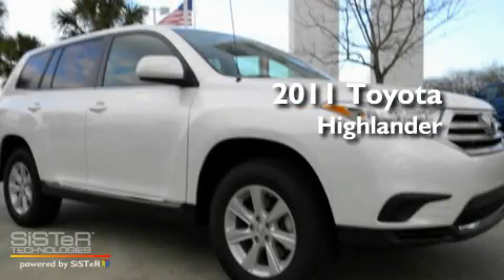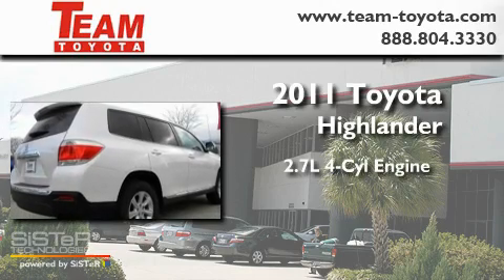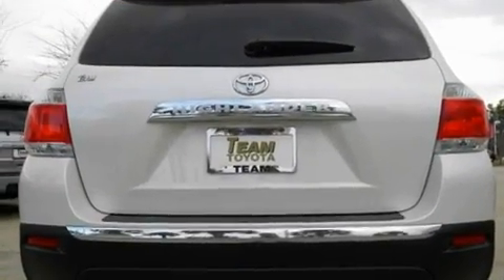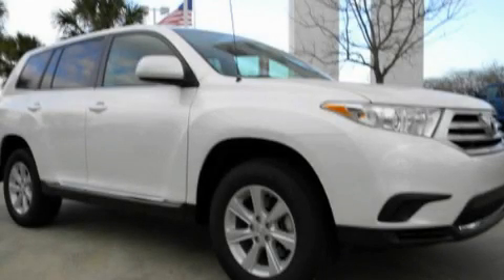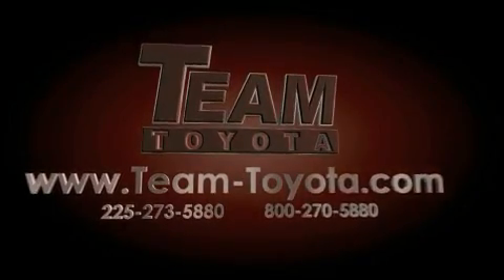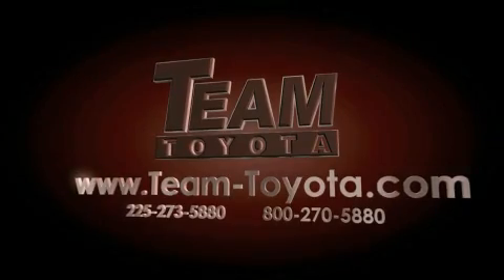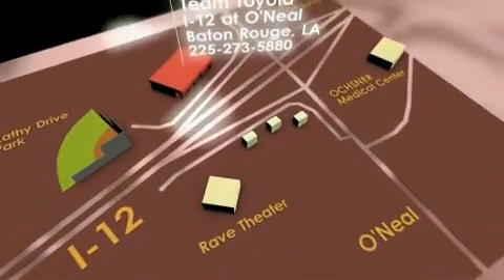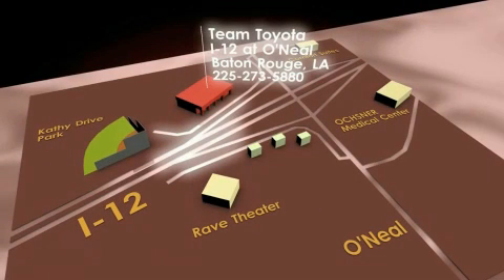2011 Toyota Highlander Lafayette LA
Year : 2011

 Make : Toyota

 Model : Highlander

 Engine : 2.7L 4 cyls

 Trans . : Automatic

 Exterior : Blizzard Pearl

 Miles : 2

 Stock : 110462

 Team Toyota

 1788 O'neal Lane

 2011 Toyota Highlander Baton Rouge LA